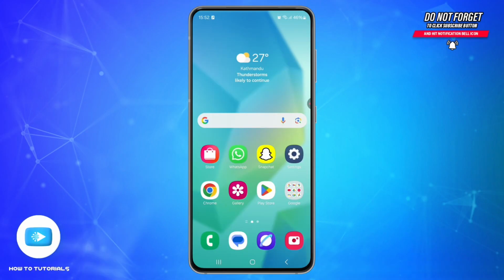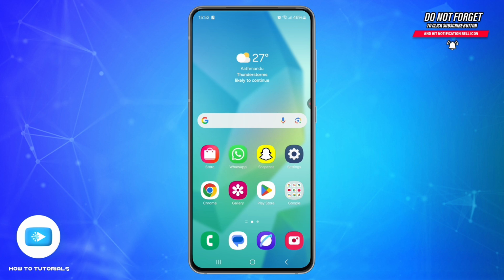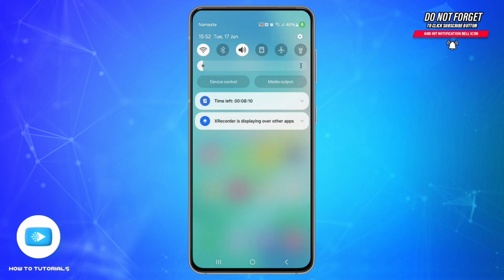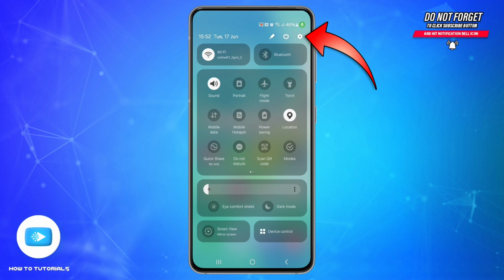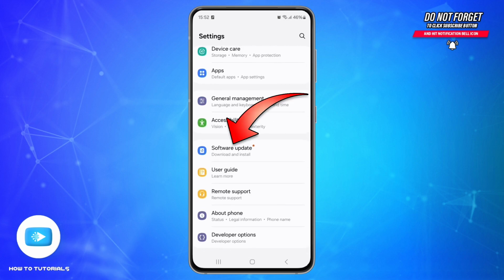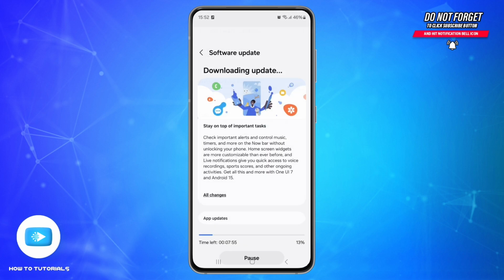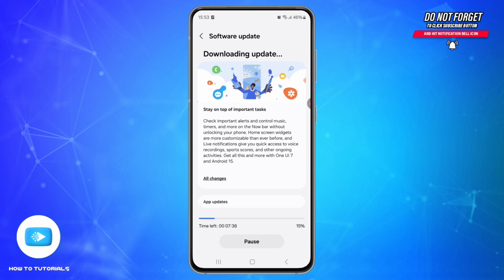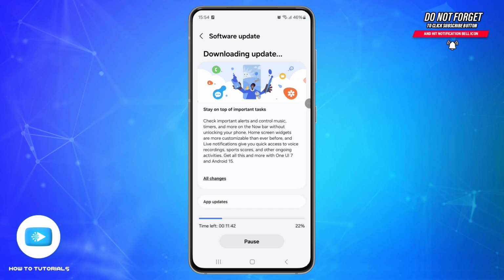How To Check For Software Updates On Samsung Galaxy A16 5G | Upgrade Your Android Phone OS 2025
"How To Check For Software Updates On Samsung Galaxy A16 5G | Upgrade Your Android Phone OS 2025" - A Video Guide by How To Tutorials.

In this tutorial, we will learn how to update the software and apps on your phone. Updating your phone once in a while will make your phone smooth and even add new features to it. Follow the tutorial, and update your phone Now!